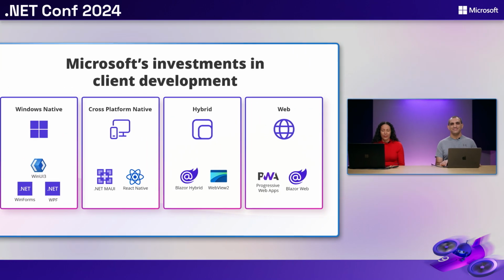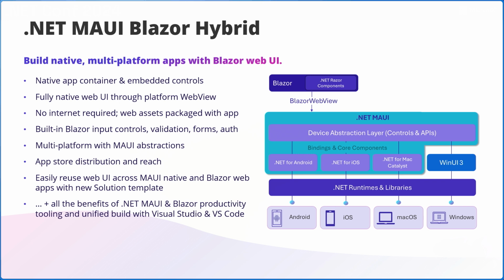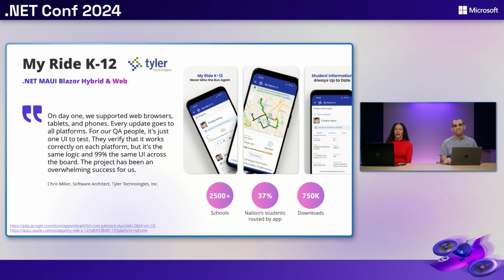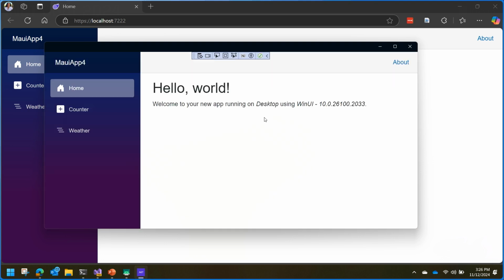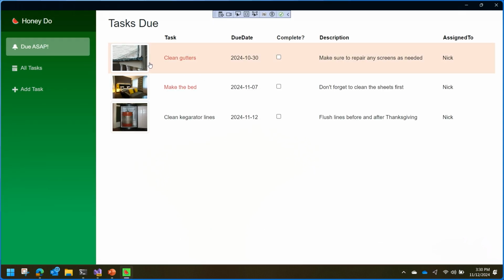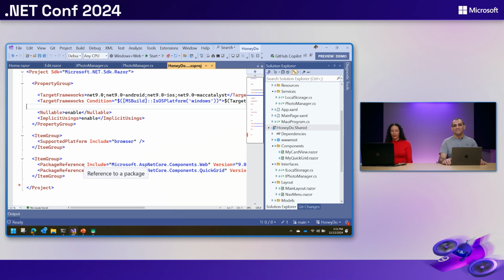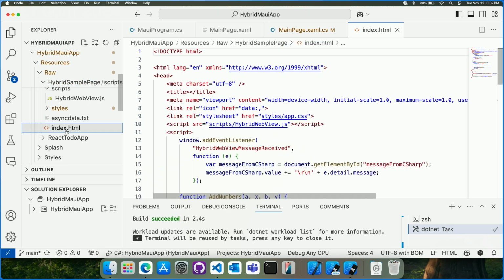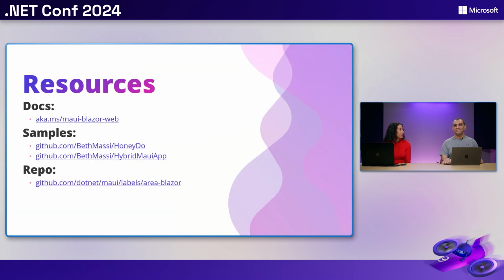Build hybrid apps with .NET MAUI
In this session learn why you would choose a hybrid web approach to building native apps with .NET MAUI in .NET 9. Learn about Blazor hybrid and how you can build full-featured native apps for Windows, Mac, iOS and Android within a single codebase that can take advantage of your web skills. Take a tour of the new Blazor hybrid tools and templates in .NET 9 and see how you can reuse UI to build solutions that target the web at the same time. We'll also take a look at the new HybridWebView control and show how you can leverage other web frameworks in .NET MAUI.